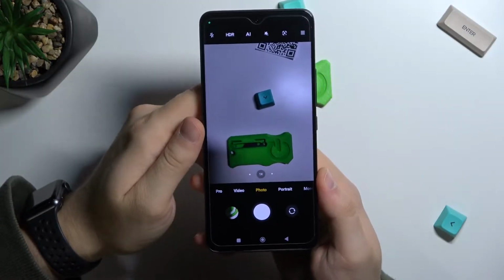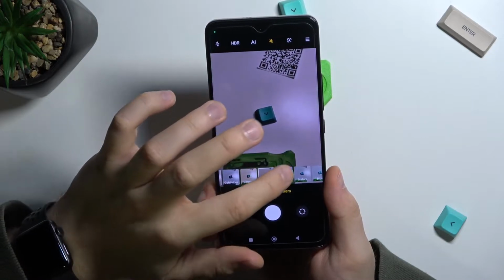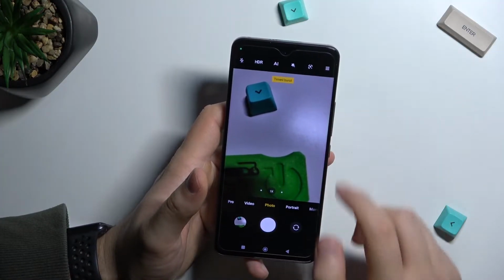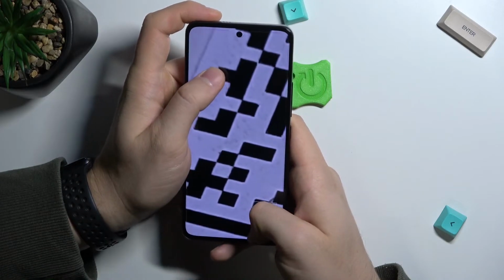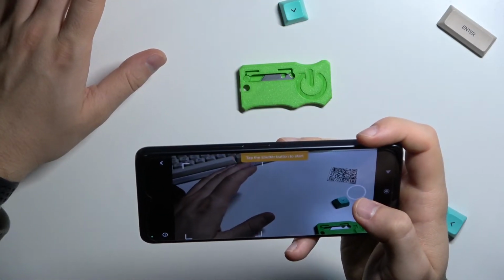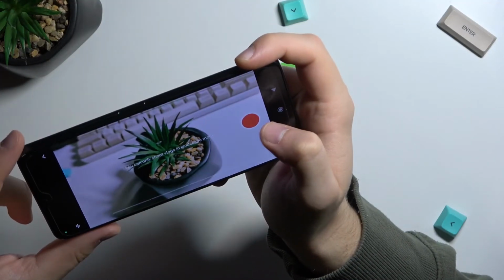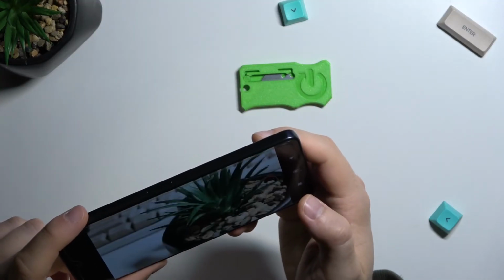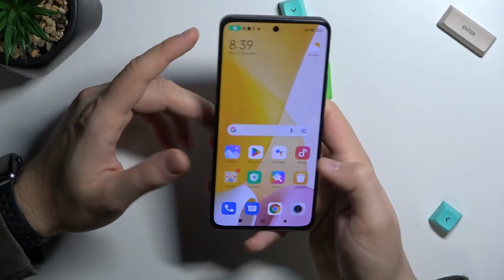Xiaomi 12 Lite - Camera Tips & Tricks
If you want to see some amazing tips and trick you can use on Xiaomi 12 Lite Camera, by watching this tutorial video you can improve photos you take with camera on Xiaomi 12 Lite. To get our videos straight to you're inbox check the bell Icon. Thanks and Cheers !

Camera tricks on XIAOMI 12 LITE ?
Tips for using camera on XIAOMI 12 LITE ?
How to use Camera like pro on XIAOMI 12 LITE ?
Best camera settings on XIAOMI 12 LITE ?